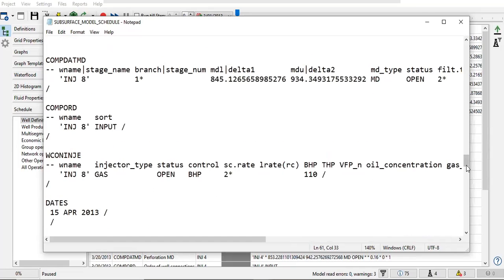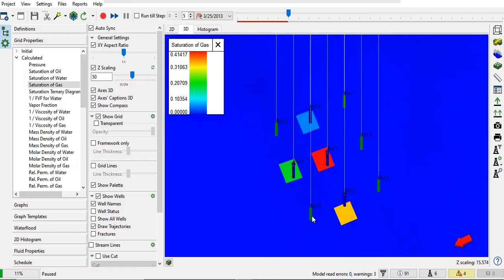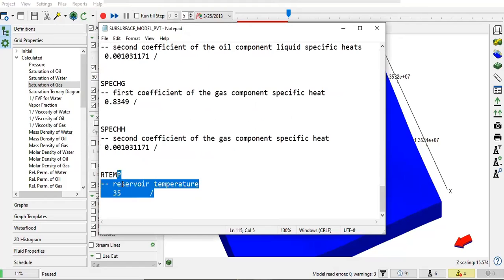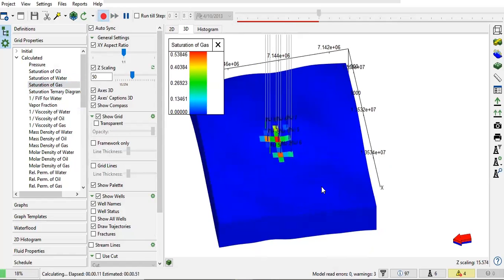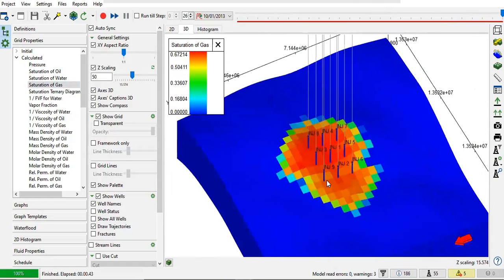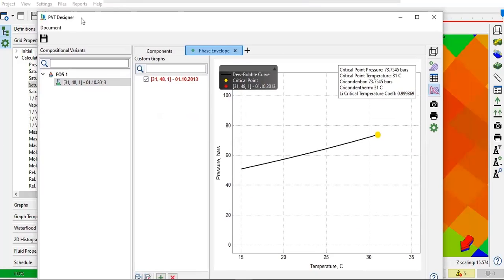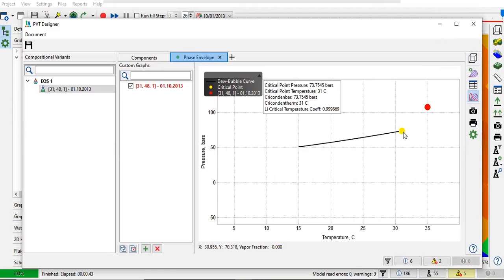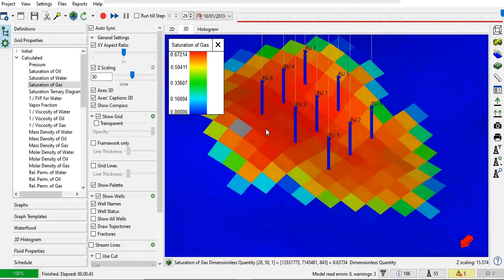tNav CCS 8: Supercritical CO2 Injection